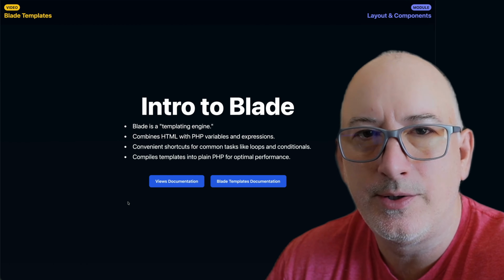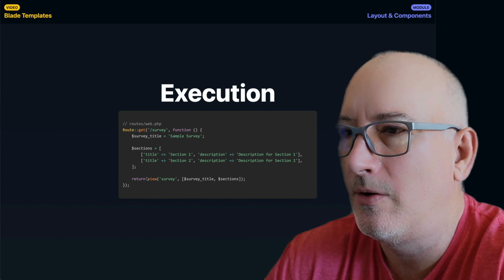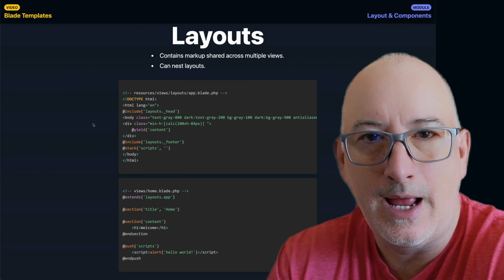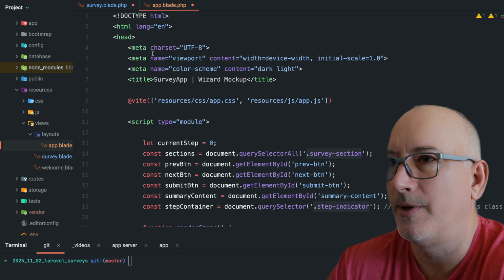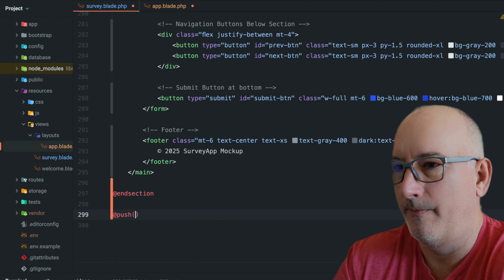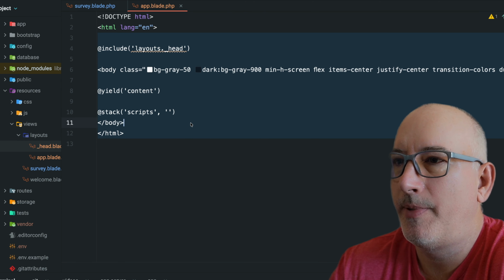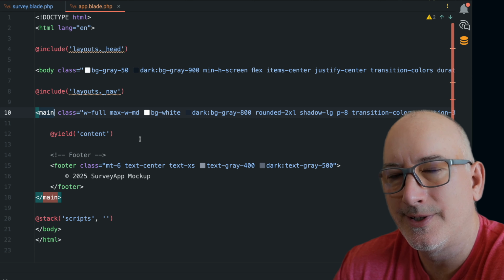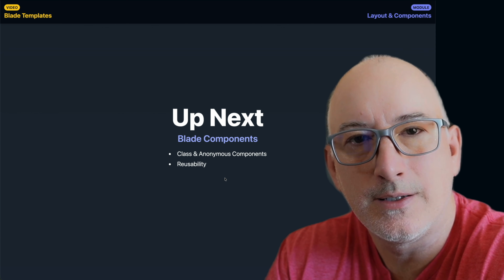Blade Templates, Partials, & Layouts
In this episode, we introduce Blade, Laravel’s powerful templating engine.
You’ll learn how Blade compiles templates, uses partials and layouts, and organizes your view structure for clean, maintainable code.

- How Blade templates work under the hood
- Using partials to eliminate repetitive code
- Setting up layouts with @yield and @section
- Managing shared scripts with @stack and @push
- Preparing for reusable Blade components